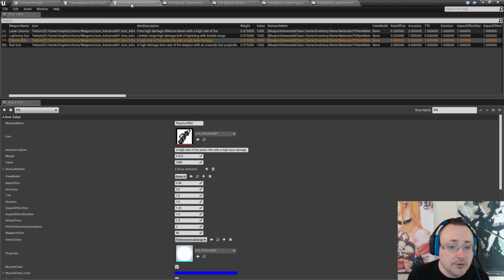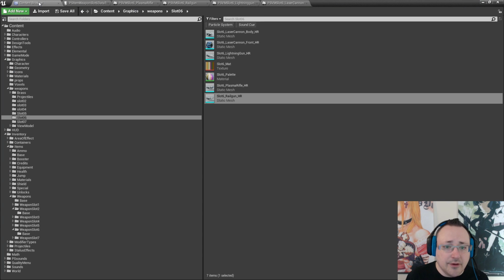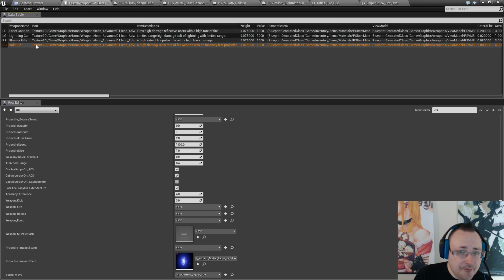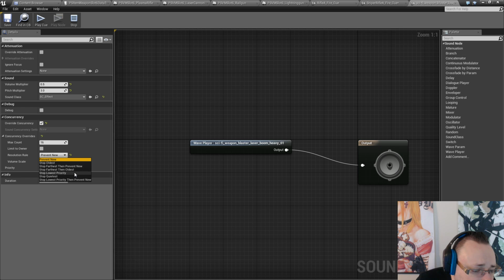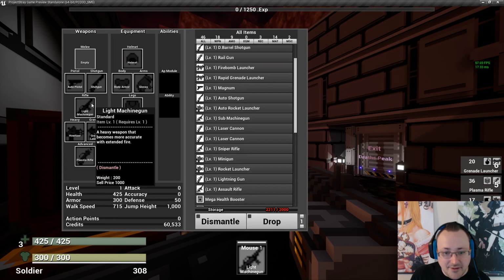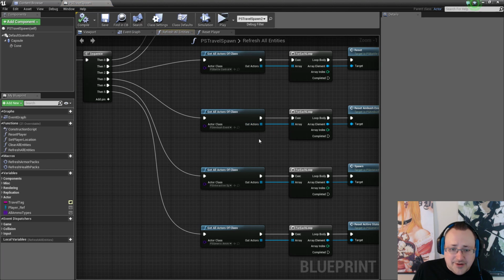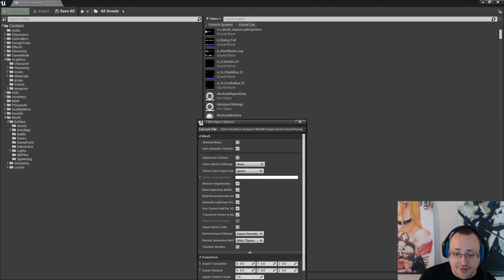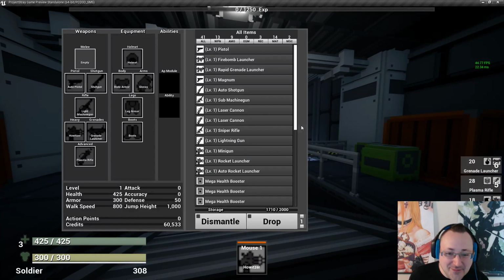Project Stray - Building the weekend build (Fixes tweaks and features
I made a lot of changes so I am now getting ready for the next build which will be on Monday. today I am tweaking everything as much as I can. I will also be making more weapon view models and tweaking those as well.